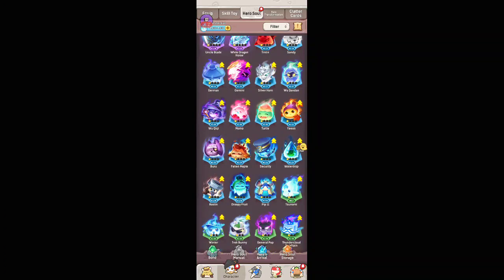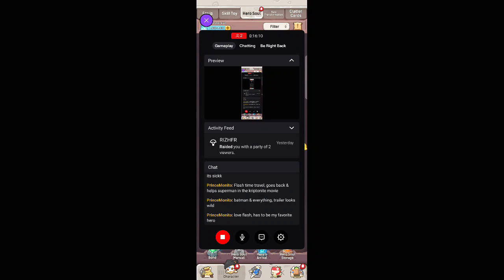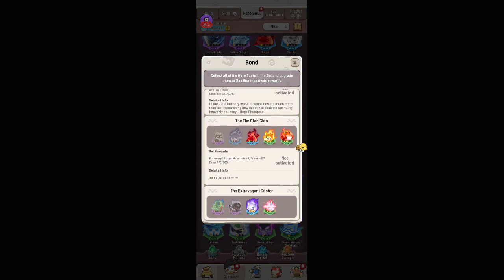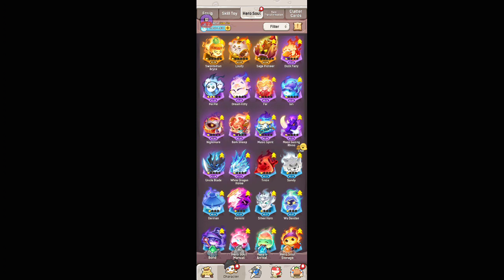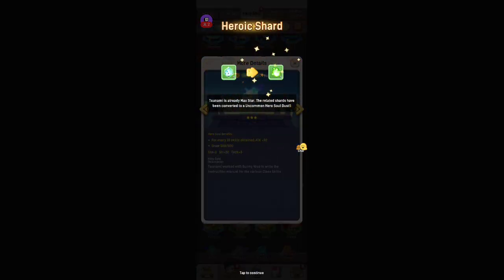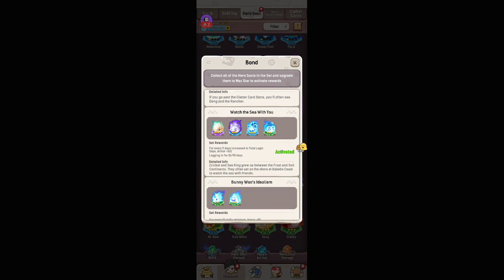June 7, 2023